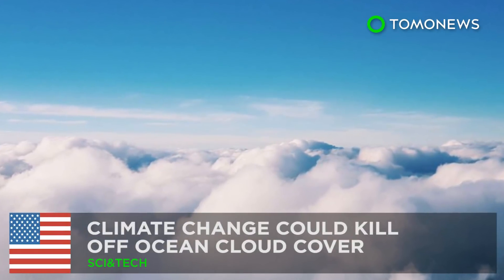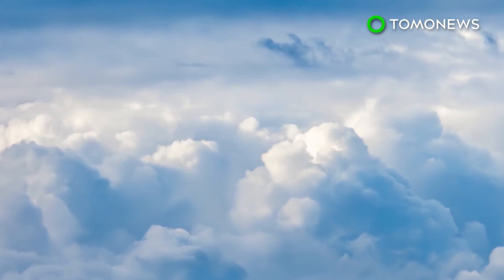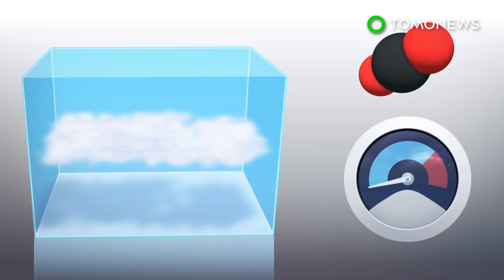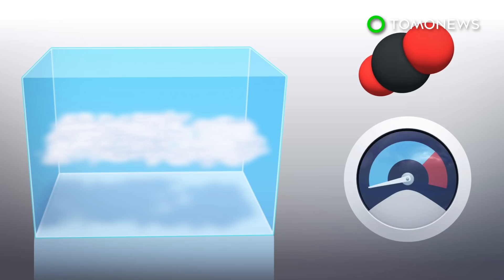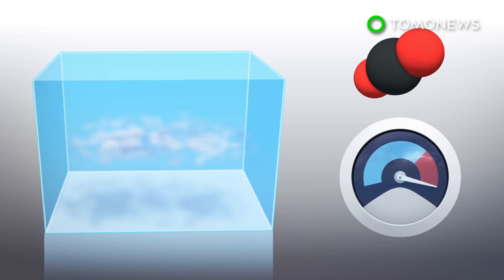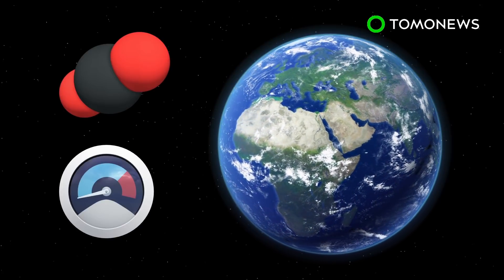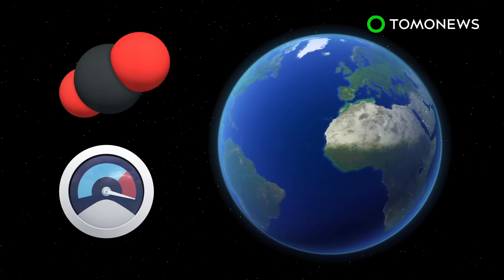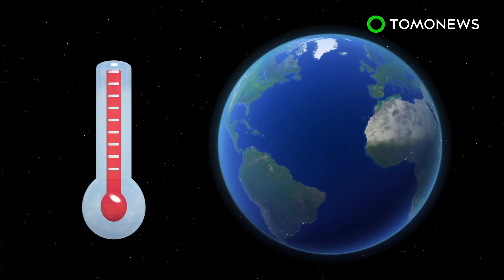Climate change could kill off clouds over the oceans - TomoNews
PASADENA, CALIFORNIA — If the levels of carbon dioxide in the atmosphere continue to rise, according to a new study, stratocumulus clouds may disappear and cause Earth's temperatures to climb sharply.